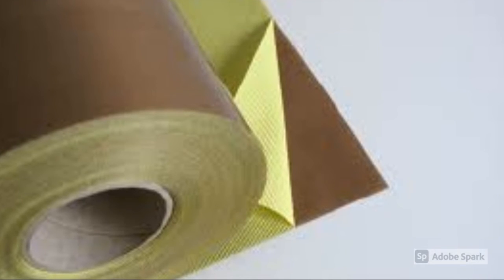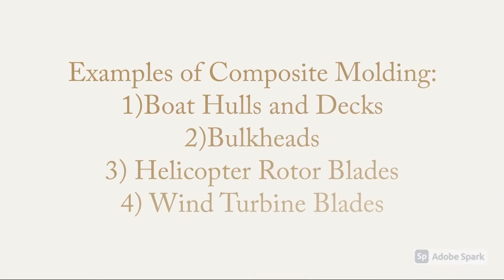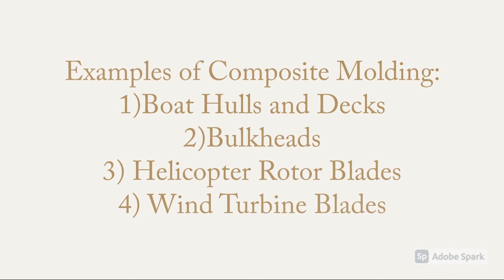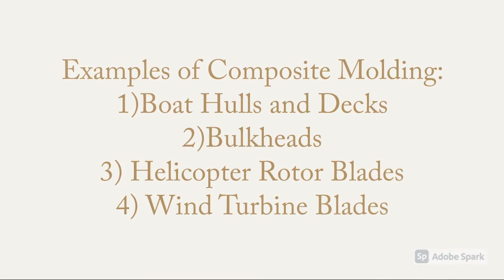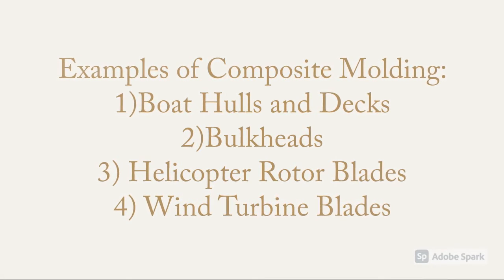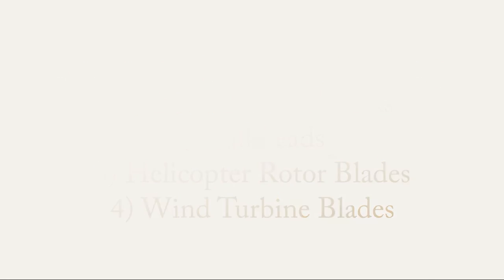Advantages of Teflon Fiberglass Tape in Composite Molding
Instead of using liquid mold  release for your customer's plastic composite molding, I recommend offering Teflon Fiberglass Tape which can be used multiple times and no clean up.